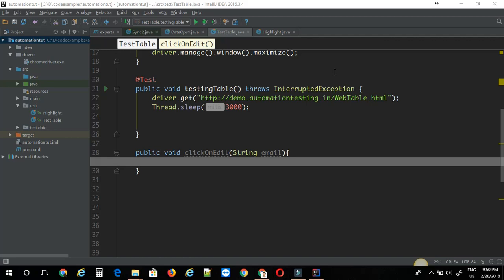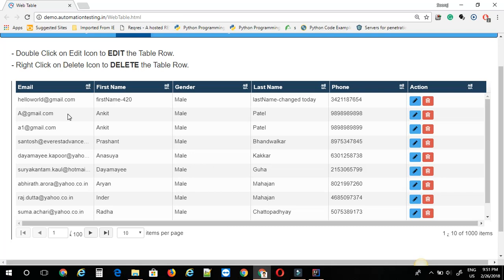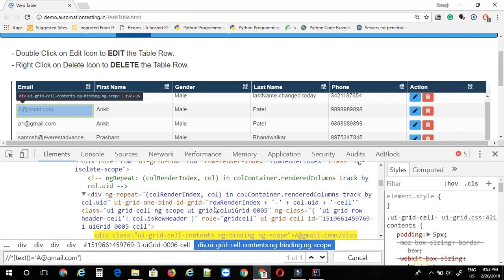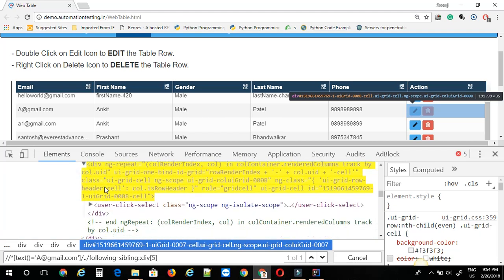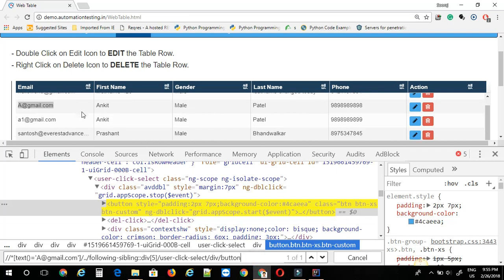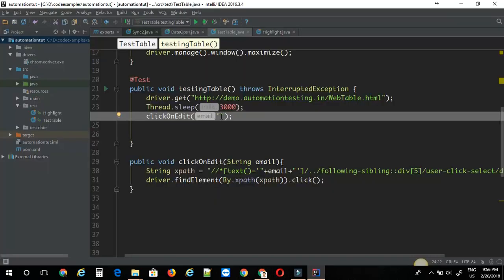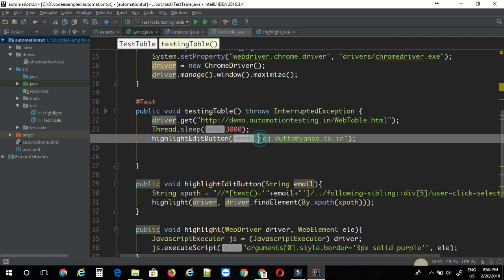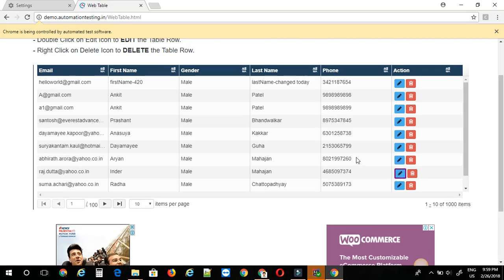Locating WebElements by Dynamic Xpath with the context of test data.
This video shows how to locate an element with the context of test data, also shows the usage of xpath with following-sibling, preceding-sibling keywords.